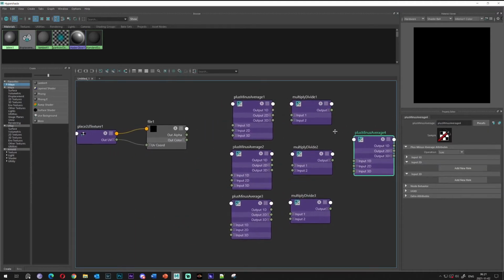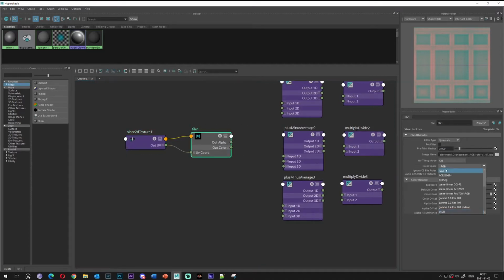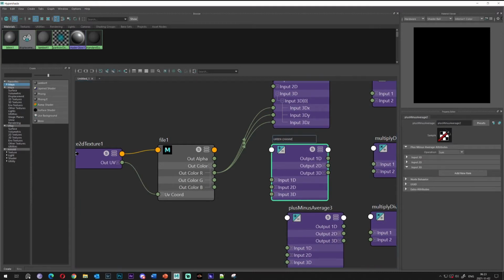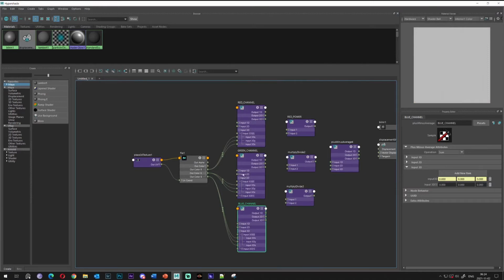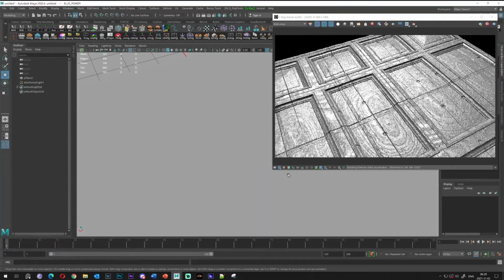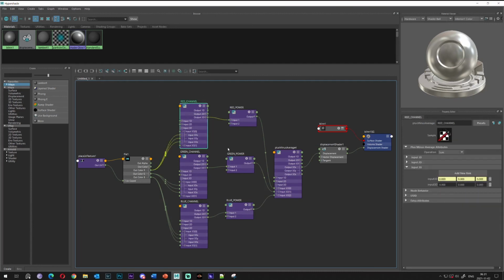MAYA VRAY & ARNOLD DISPLACEMENT MAPS IN MAYA RGB CHANNELS USE FOR XYZ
In this step by step tutorial you will learn and understand how to use displacement maps in maya, and does not matter which redering engine you use MAYA VRAY & ARNOLD DISPLACEMENT MAPS IN MAYA RGB CHANNELS USE FOR XYZ

Great, maybe we can try to expand our knowledge even more?  So, in previous tutorial, we succeeded in setup multiple displacement maps. Wonderful, however people like to do optimization on the texture can add displacements in to the RGB channels and then we need to setup such displacement bit differently. So, let’s check it out, how we can do that.
hope you will find this tutorial helpful feel free to ask questions in the comments section or on discord channel, if you have any questions, I will be happy to answer them.

❤️ Have a nice one. Good luck.